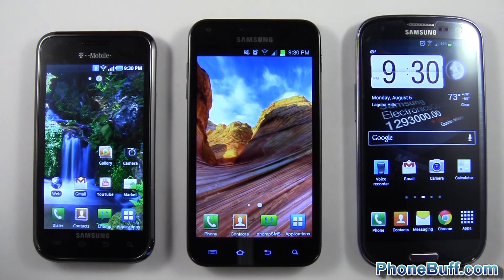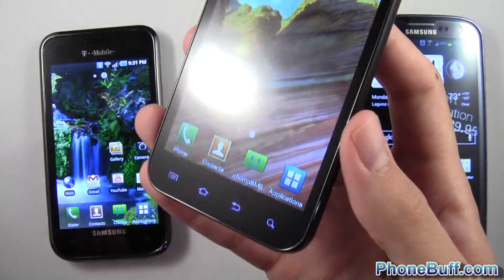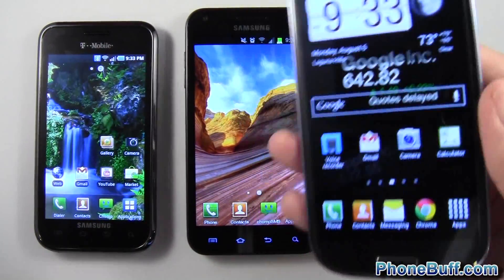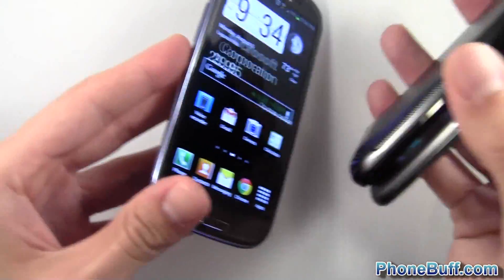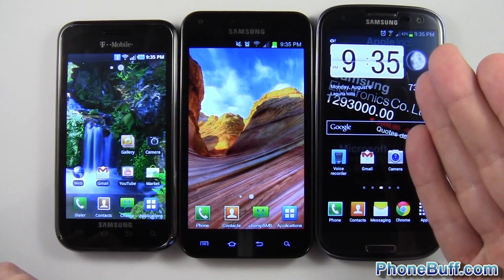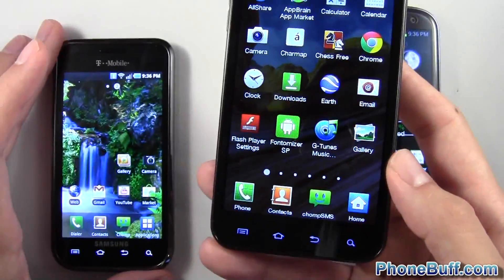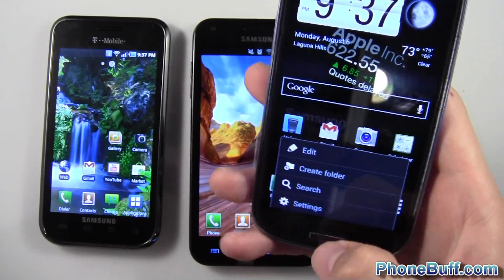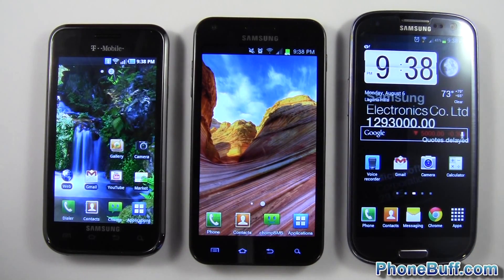Samsung Galaxy S1 vs. S2 vs. S3, How The Galaxy Has Changed Over Time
In this video, I compare the Samsung Galaxy S lineup from the original Galaxy S to the Galaxy S2 and now the Galaxy S3 showing you how one of Android's most popular lineups has changed over the years in regards to both hardware and software.

The most obvious changes from year to year was the screen sizes, starting at just 4.0 inches with WVGA resolution now all the way up to 4.8 inches with 720p HD resolution. The processors have only gotten better, starting off with a single core 1 GHz to now a quad-core at 1.4 GHz. And the RAM has doubled up each year, from 512 MB to 2 GB on the S3.

This is a look at the U.S. versions of the Galaxy S lineup. The Galaxy S is the T-Mobile variant, the Galaxy S2 is the Sprint Epic 4G Touch variant, and the Galaxy S3 is again T-Mobile's variant. I do however talk about the international versions and how they were different as well.

Send Products To:
PhoneBuff
23811 Washington Ave 110-394